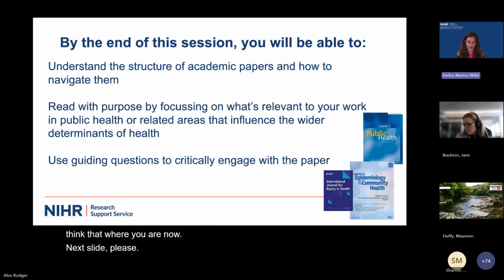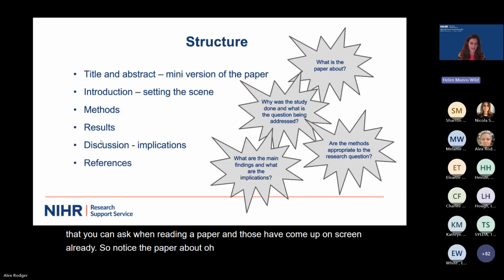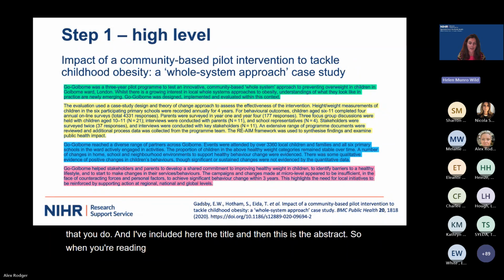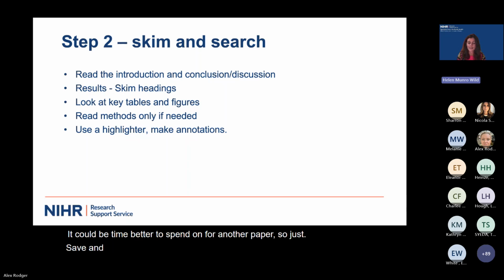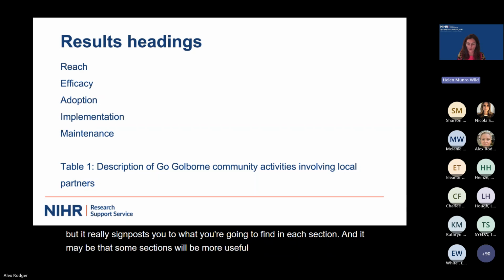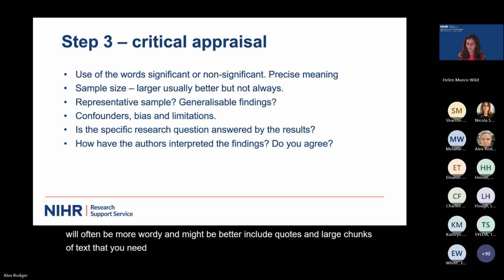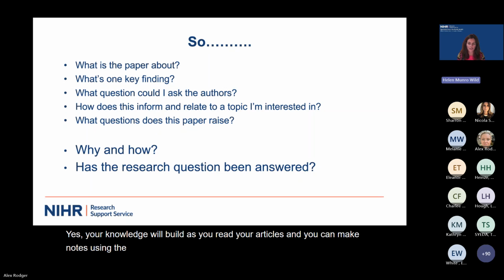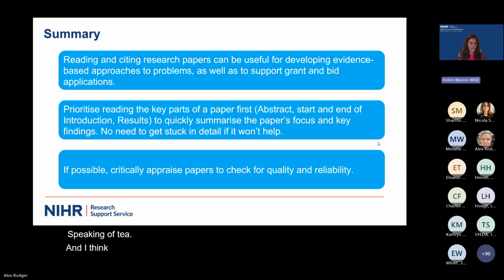Webinar - How do I read a paper?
Dr Helen Munro Wild steps you through the process of reading a research article, highlighting the key areas to focus on.